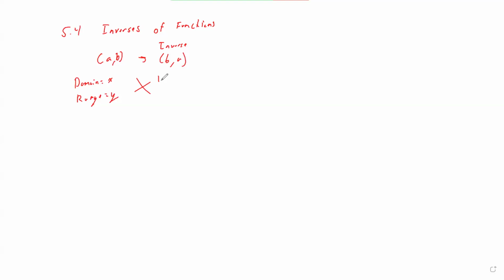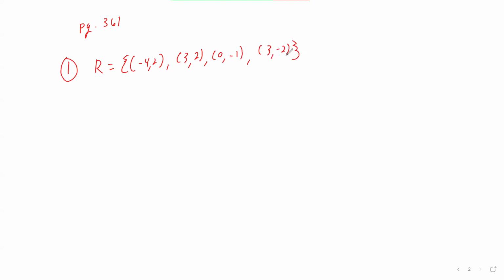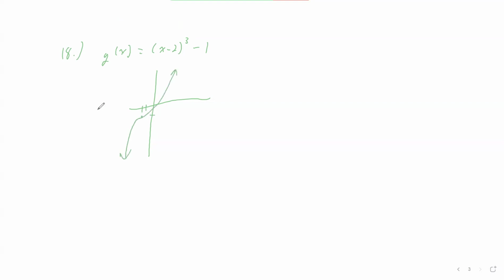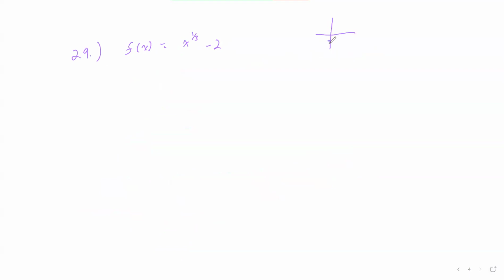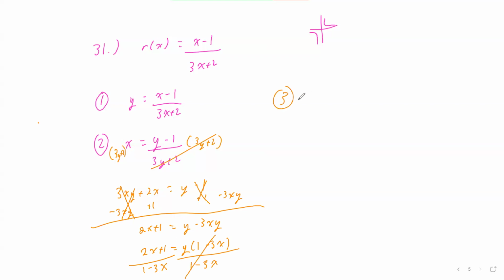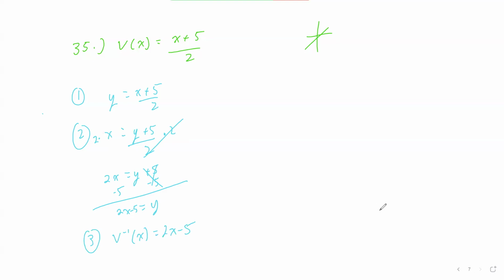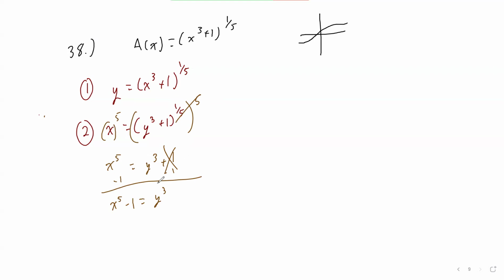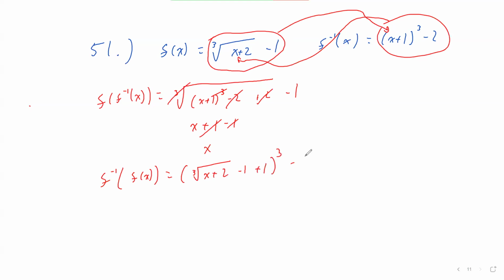College Algebra 5.4 Inverses of Functions